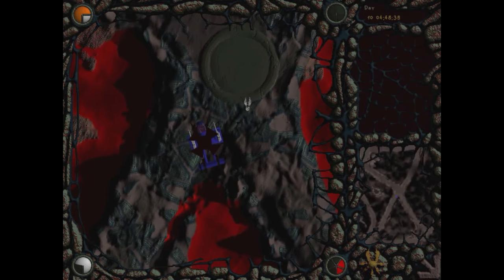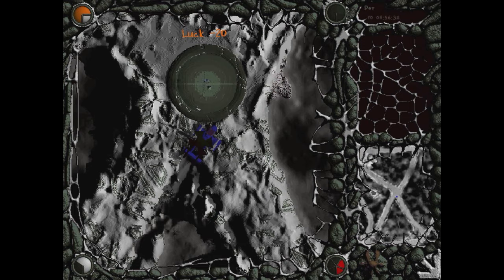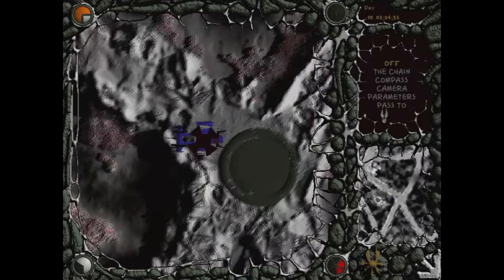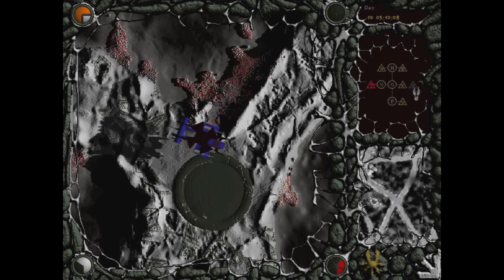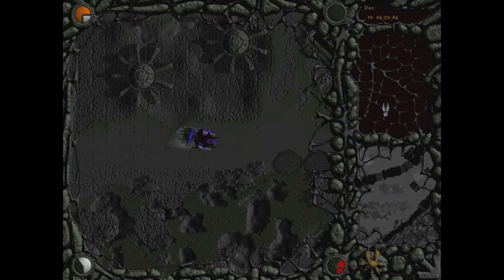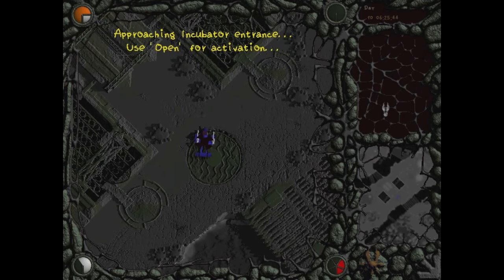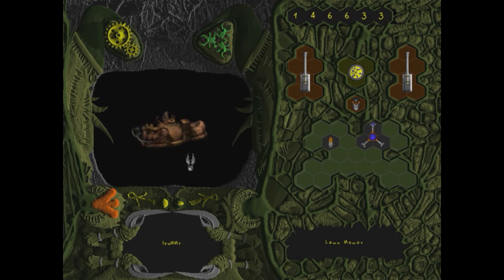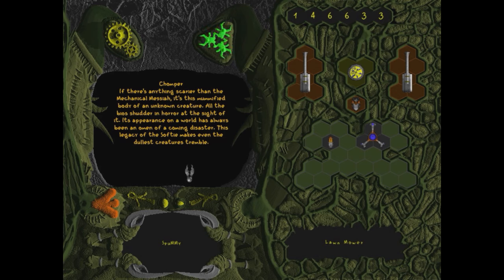Let's Play Vangers: One for the Road - 25 - The bitter end...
We've destroyed them all. They all are gone. The Elipods, the Beeboorats, the Zeexen... Paraphene, Carmane... All other vangers...
Nobody left but us.